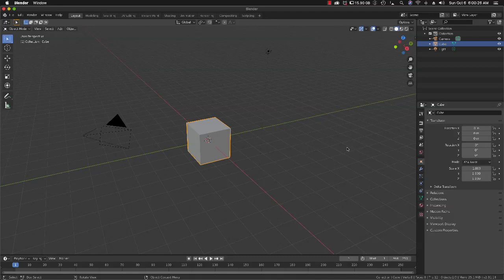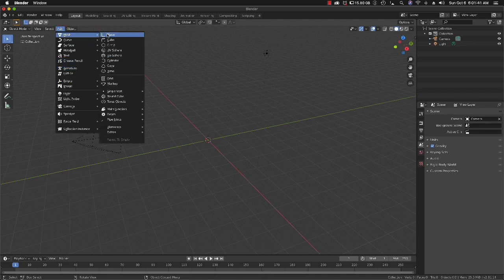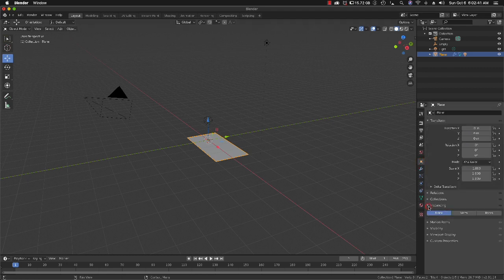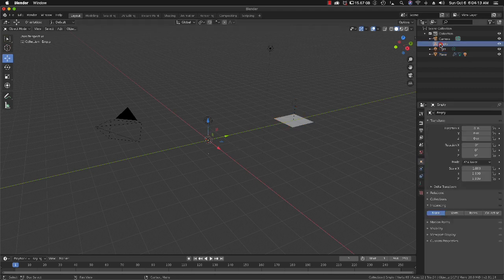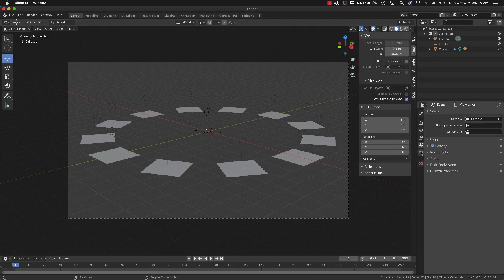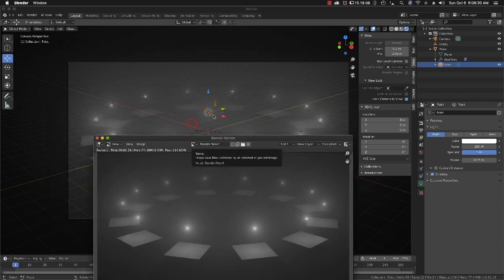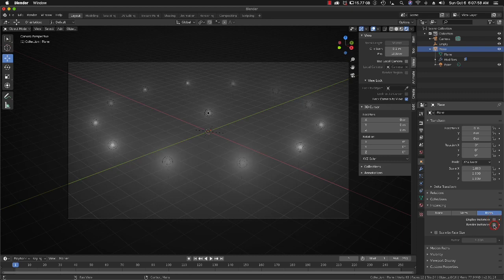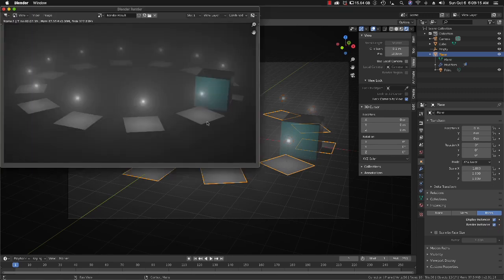Blender 2.8 - Light Array Simple Quick Tutorial